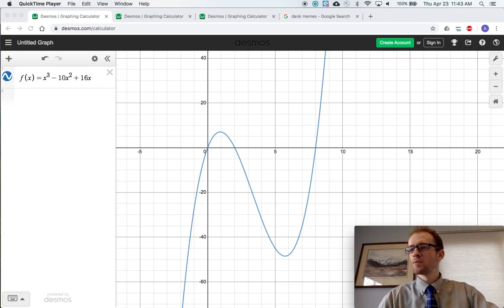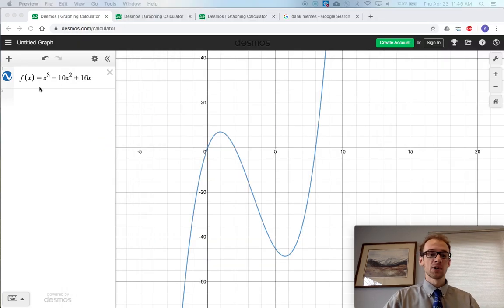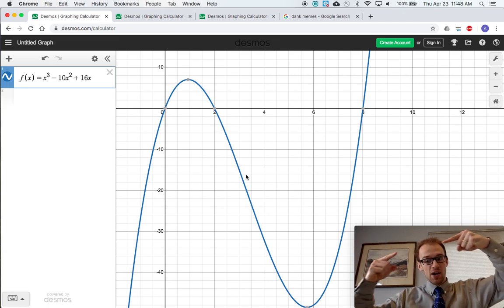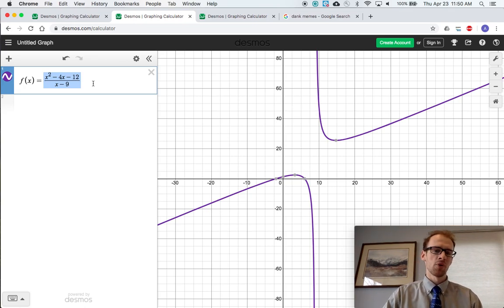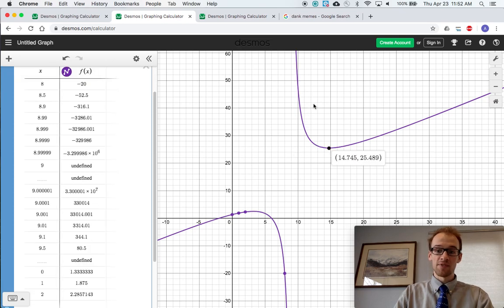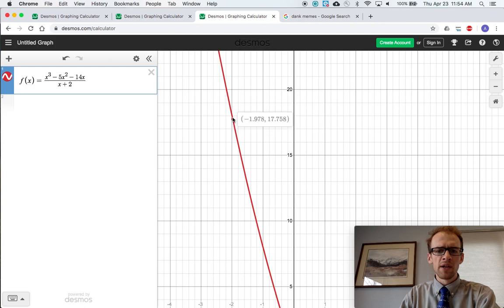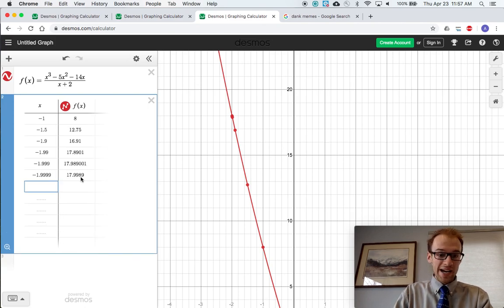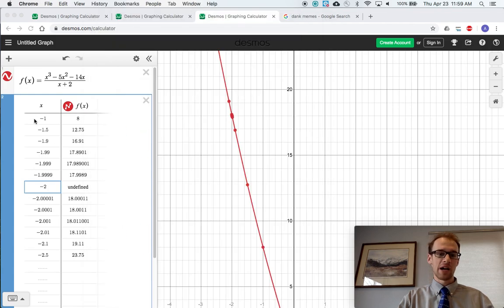9.02 Evaluating Limits (Part 1)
In this video I evaluate three different limits using graphs and input/output tables. In the next video I'll show you how we can evaluate these same limits by using basic algebra skills.